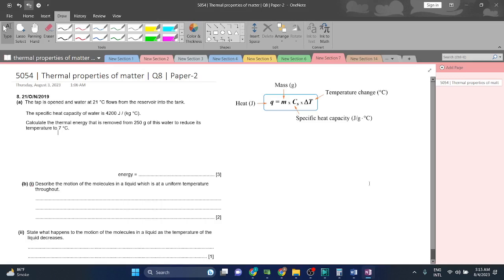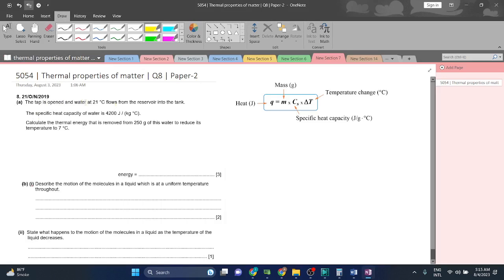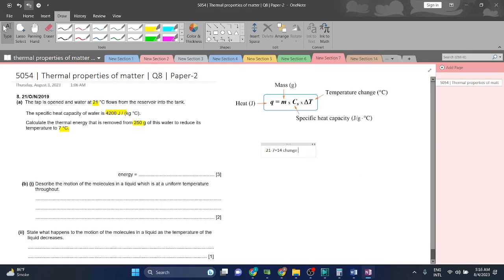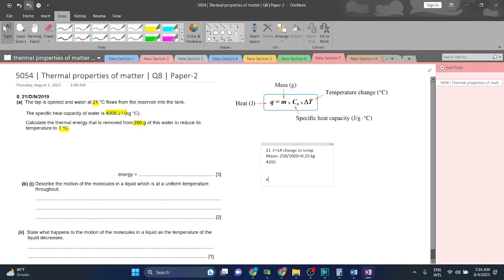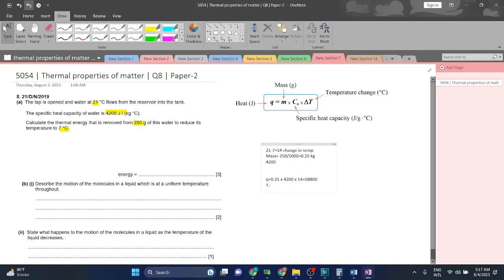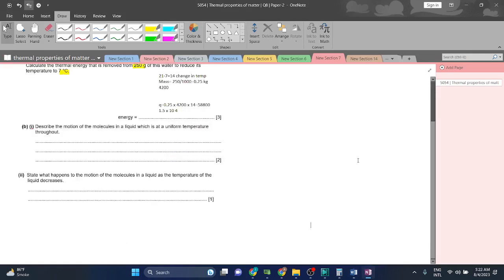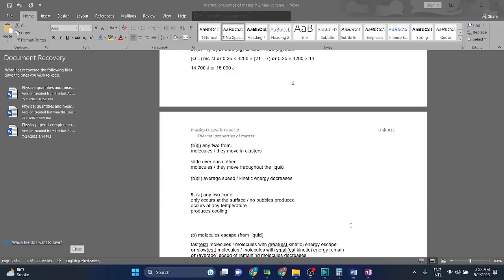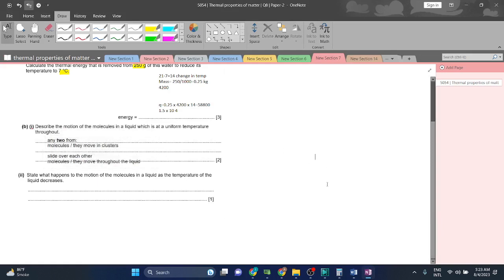5054 | Thermal properties of matter | Q8 | Paper-2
This video will guide you how to solve Thermal properties of matter O-Level questions in an elaborative manner.